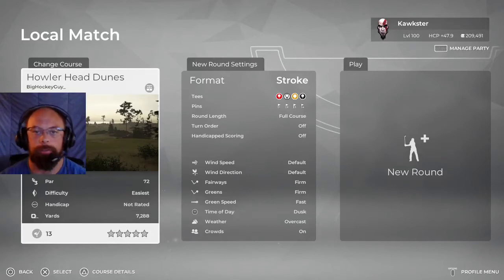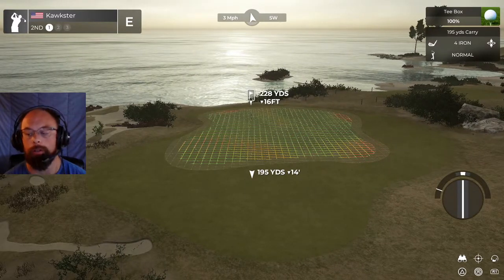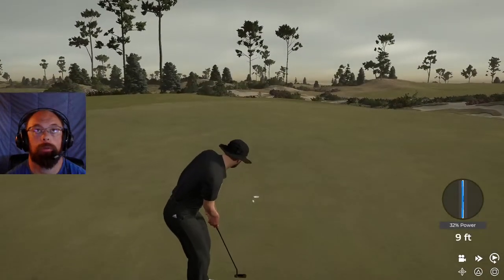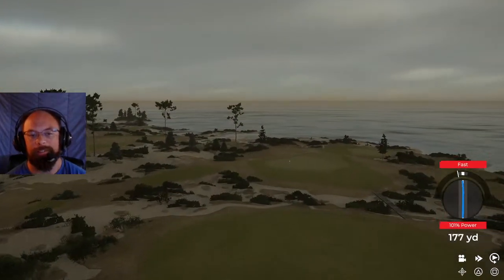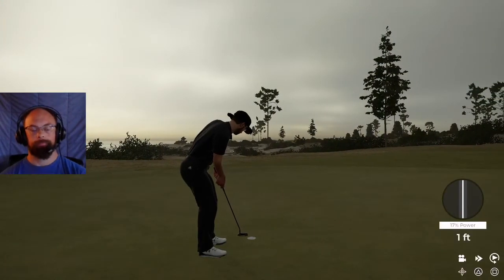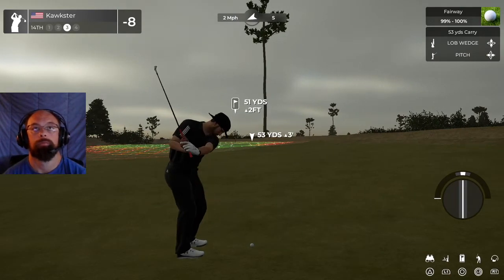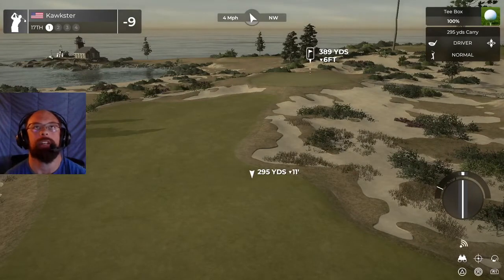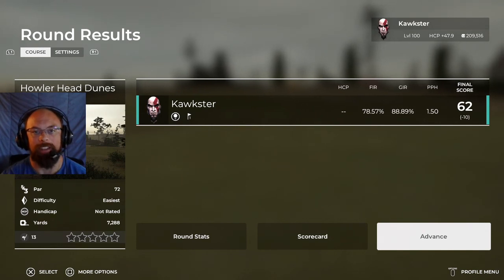PGA Tour 2k21 - Howler Head Dunes - Playthru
Same designer as Antlerspear, another beautiful course on PGA Tour 2k21.  Check it out guys!